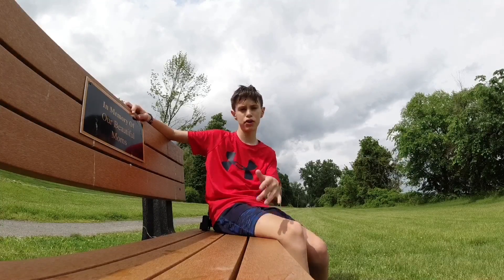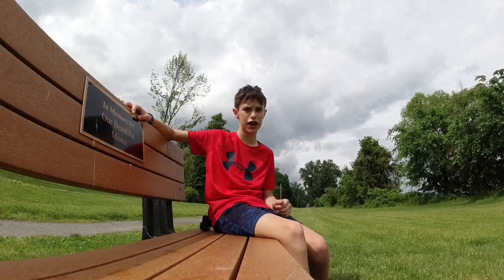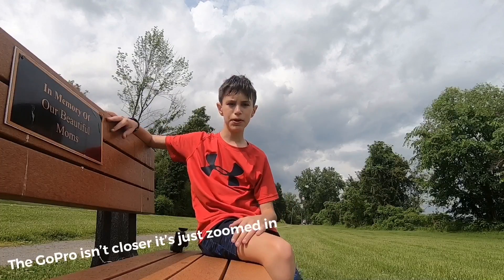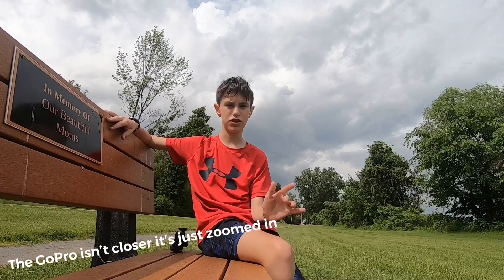Osmo Action vs GoPro Hero 7 | Y2 week 46